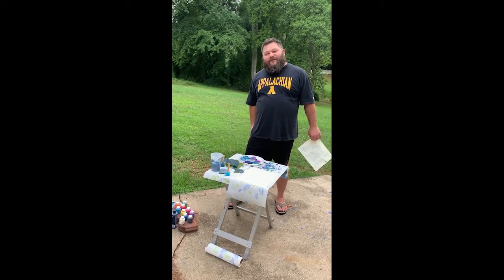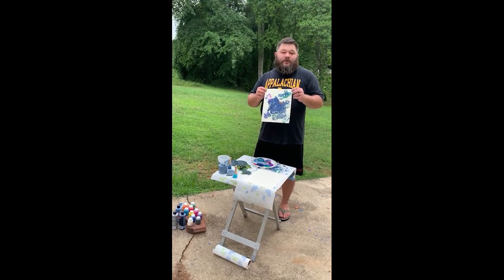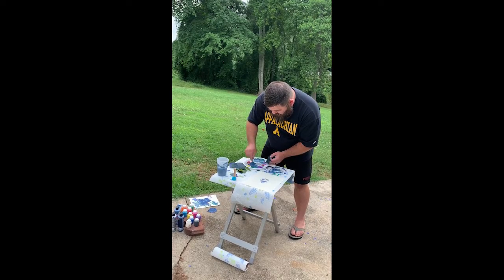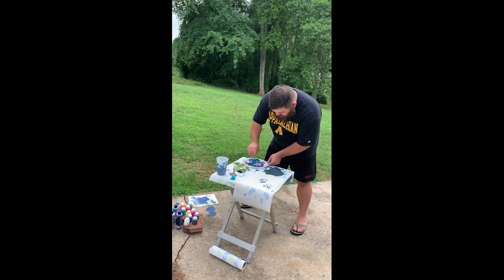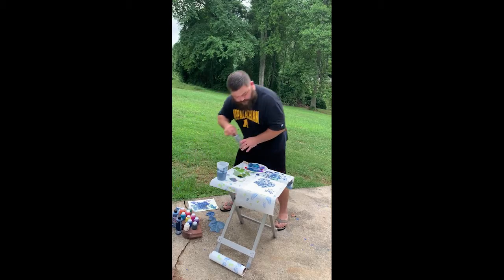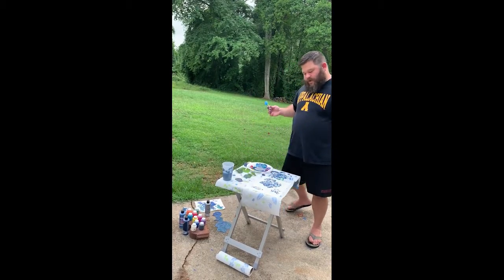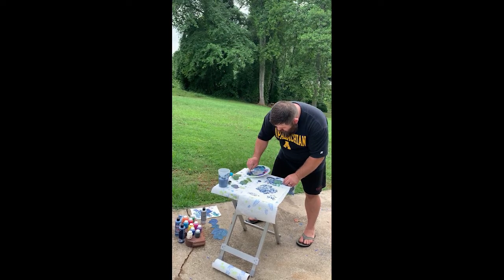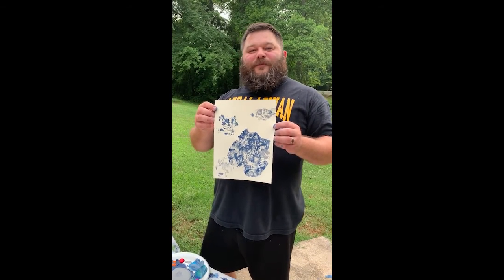Leaf Printing Activity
This is a demonstration of creating leaf prints by stamping painted leaves onto canvas paper. It is a great summertime activity and is fun for all ages!